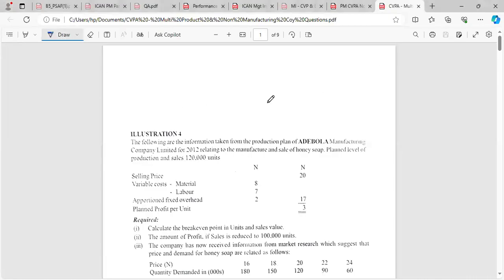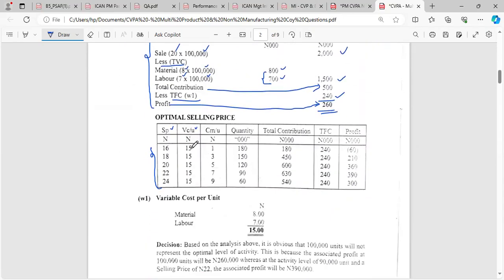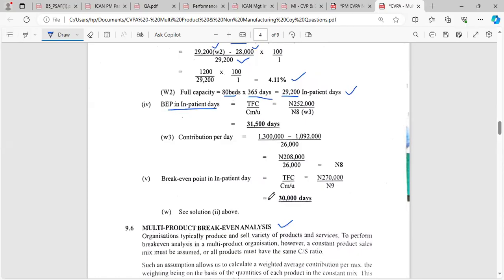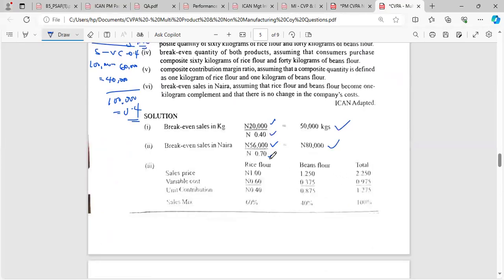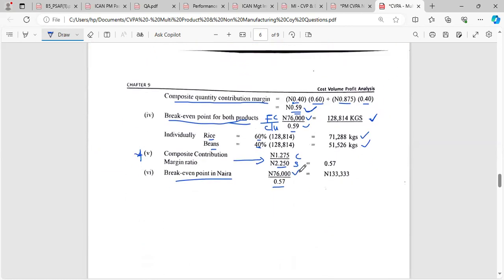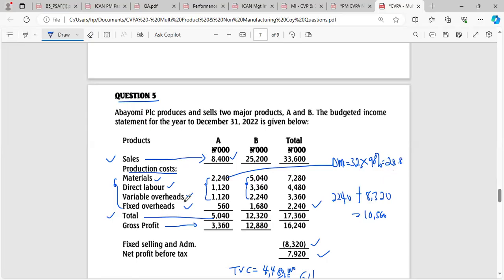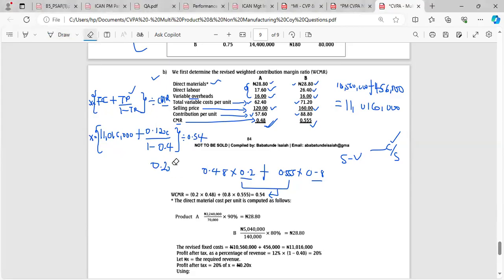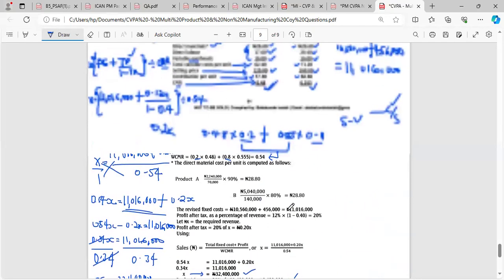Cost Volume Profit Analysis (CVPA) for Service Industries & Multi Product CVPA - May 2022 Q5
The questions tested herein area for non manufacturing/service sectors and a comprehensive ICAN question on multi product CVPA was also examined